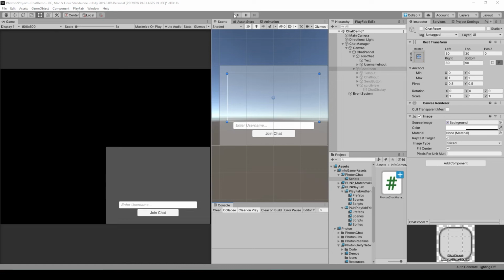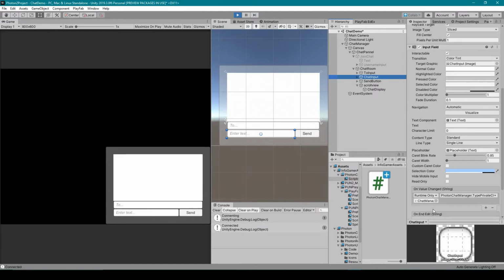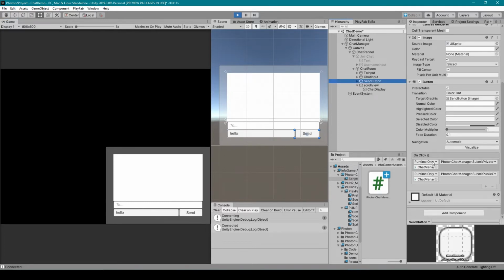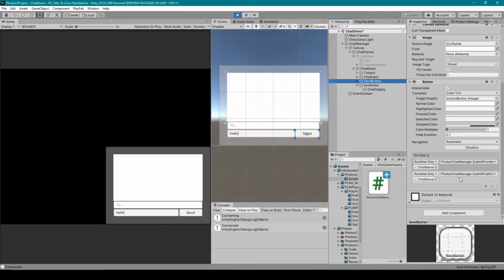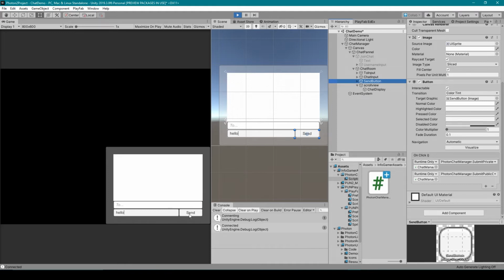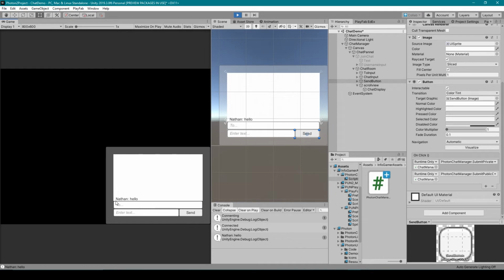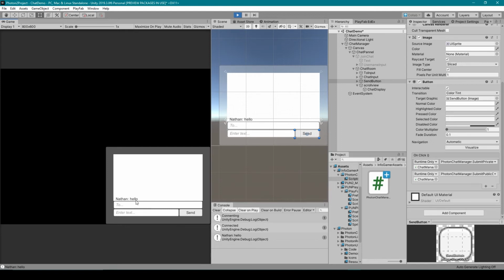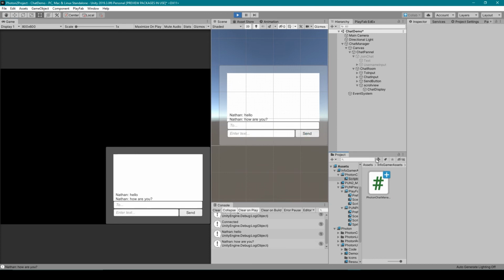Old How to Use Photon Chat for Unity Lesson 6 - Public Chat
In this lesson, we will teach you the concepts of how to send public chat messages across the photon chat network that we have established. We will first teach you how to send public chat messages and then we will teach you how to receive and display other people's chat messages. To do this there are special functions you must call to send messages and then there are other special callback functions.